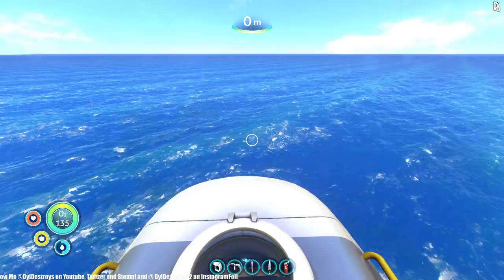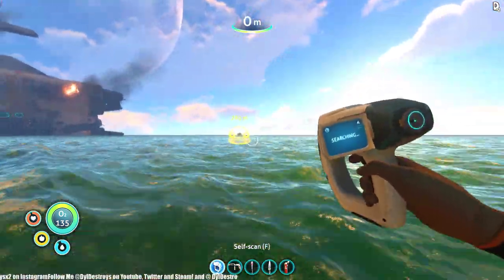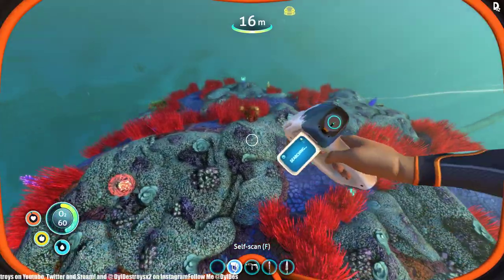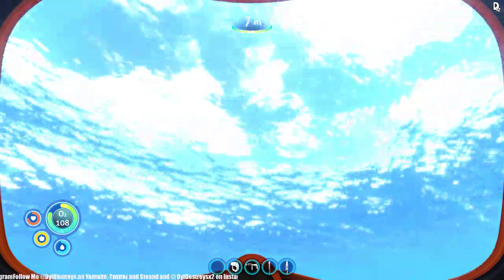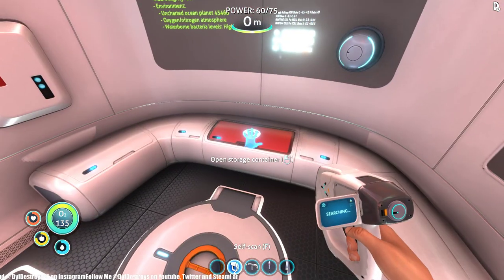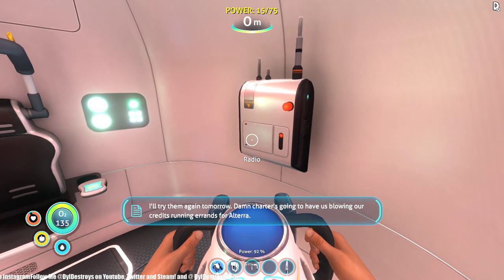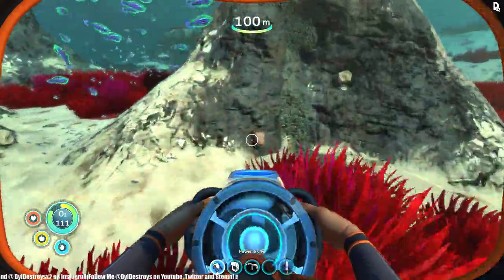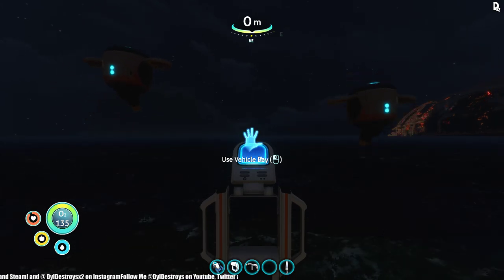SUBNAUTICA Gameplay Walkthrough - PART 2 (FULL GAME)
The wait for SUBNAUTICA to release was a long one but it's here and we're ready to explore Planet 4546B! Gameplay is here and I'm LOVING it!  Here is part 1 of Let's Play Subnautica BLIND.

🤔 NEW HERE? 🤔
My name is Dylan Higgott, I really enjoy a variety of games but generally play games with a unique and engaging story (Fallout 4, Gears, Subnautica etc.) Of course, I am always looking for suggestions for loot shooter, RPG's, survival and great indie games too!

Come have some fun!